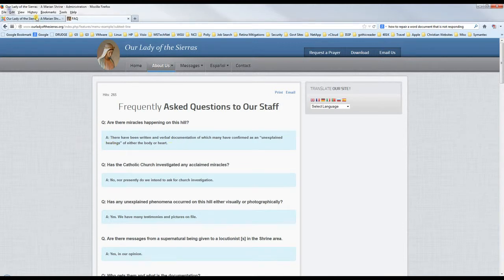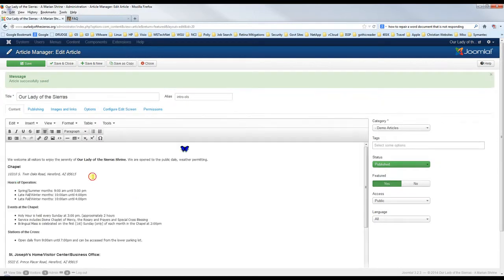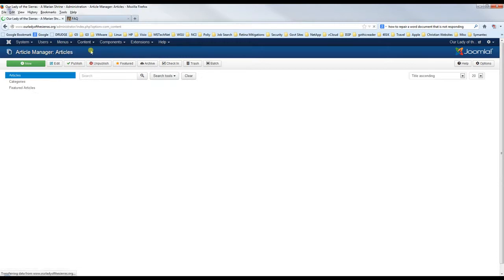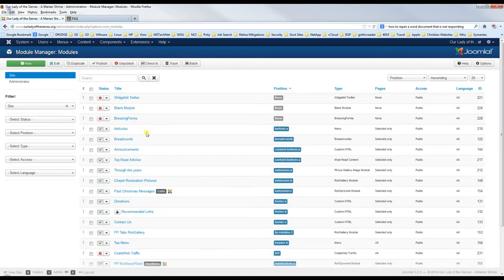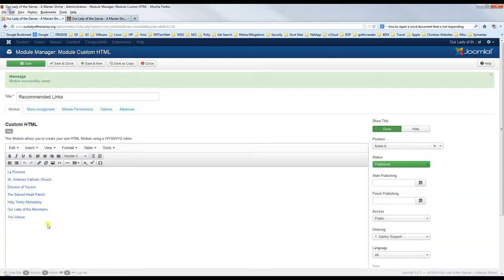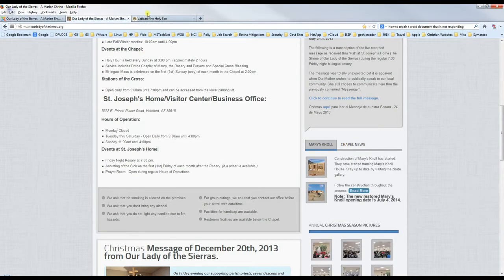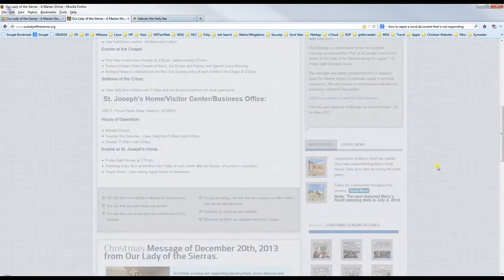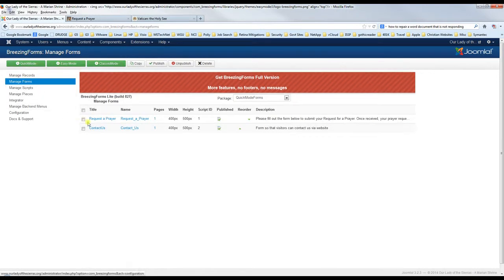CMS Editing using Joomla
This video instructs editors on how to add and edit articles in Joomla, as well as the component section under the Extension section.